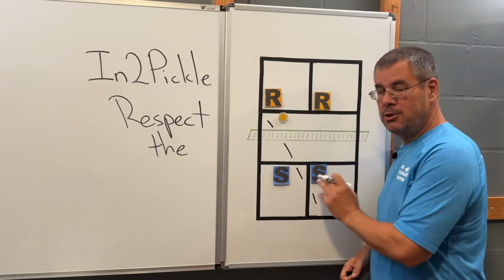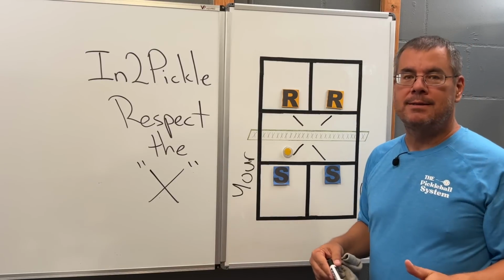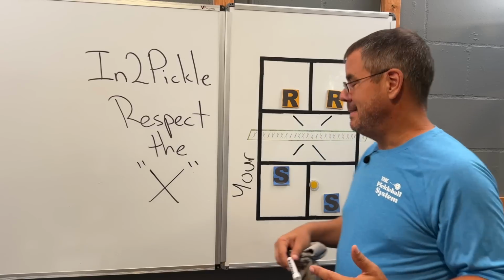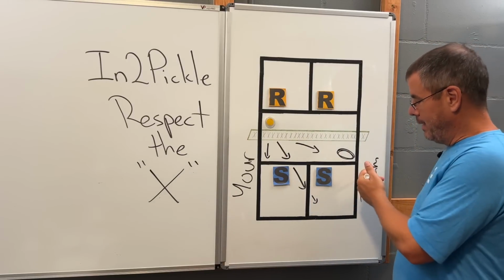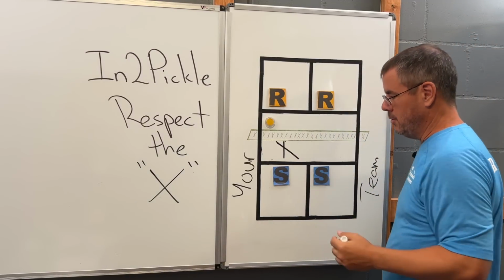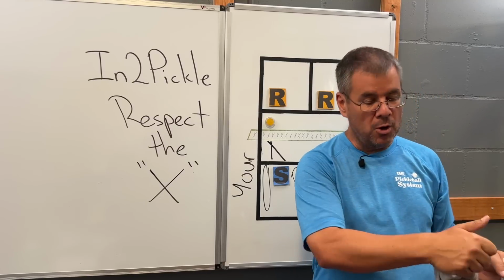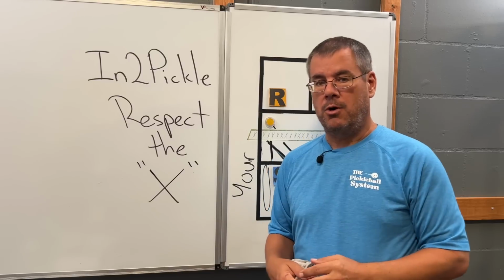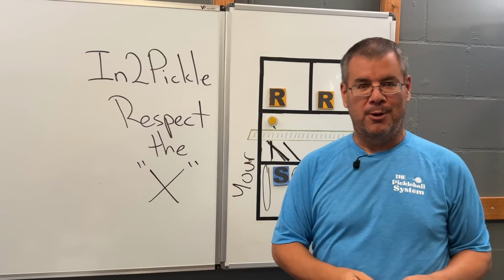Add this ADVANCED Pickleball Strategy to your game today - Respect the X to protect the middle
An advanced pickleball strategy that applies all the time? The Respect the X strategy fits the bill.
Want to learn more about Respect the X and get our in-depth strategy guide FOR FREE?

This is not one of those flawed maxims like "forehand in the middle." Respect the X is always present and applicable to all situations on the pickleball court. In this pickleball video we show you how to apply Respect the X to ensure you do not get beat down the middle.

No more wondering whether that shot is yours or your partner's. Now you will know.

Your game will be soooooo much stronger.

0:00 Introduction to the middle pickleball court attack
1:25 The Respect the X Pickleball Strategy - Explained
4:10 The Middle Attack Set Up
5:00 Covering angles on a pickleball court
6:00 Prioritizing court coverage on a pickleball doubles team
6:47 Providing double coverage on the middle attack
7:11 Collapsed X for Respect the X
7:54 Which player is responsible for which shot
10:08 How pro pickleball players use this technique
10:35 A breaking the X exception from the pop up
11:20 Avoid reaching away with your paddle by respecting the X

If we can help you along the way, that is our jam, and you can reach at BetterPickleball.com. Join our mailing list to make sure you stay connected on all our latest.

The Pickleball Therapy Podcast is dedicated to your pickleball improvement. It’s the only podcast that discusses your pickleball mindset.

When you are ready join us in The Pickleball System. It's the most comprehensive, in-depth instructional resource available to help pickleball players improve their game. The System is a structured class presented in a step-by-step framework. In addition to video modules on Stroke Mechanics, Footwork, Strategy, and the Mindset, the System contains a personalized Success Path, Live Coaching Calls, Drills Library, and Facebook Community.  ThePickleballSystem.com

Stay well out there.

Tony
Better Pickleball Player Development

Our recommendations are based on deep experience with and knowledge of these companies and their products, and we recommend them because they are genuinely helpful and useful, not because of the small commissions we may receive. Please don't spend any money on these products unless you believe they will help you achieve your goals.